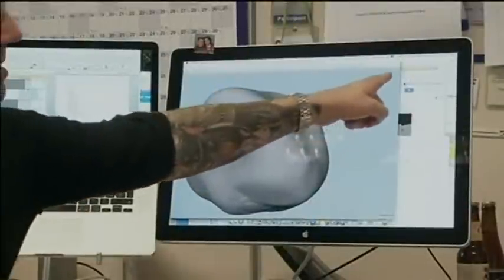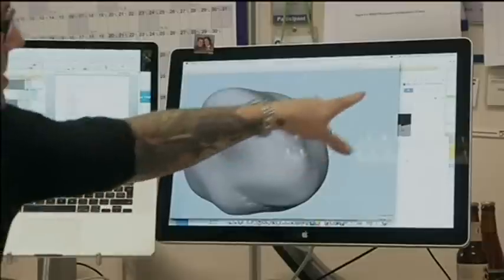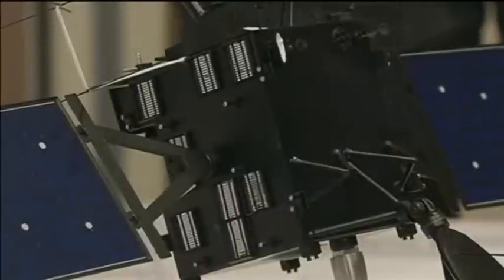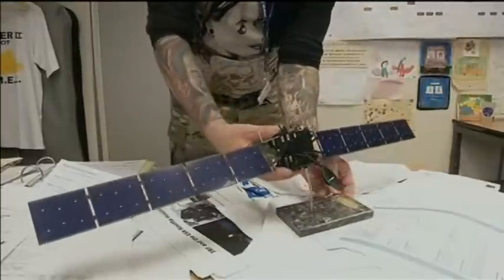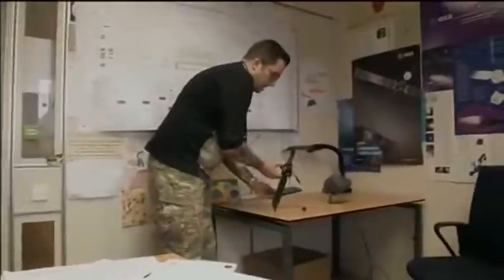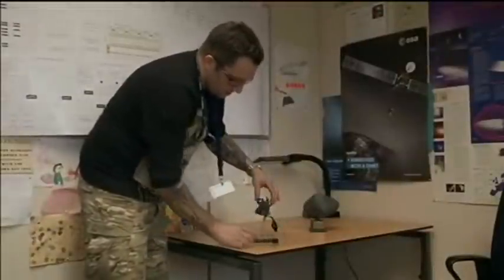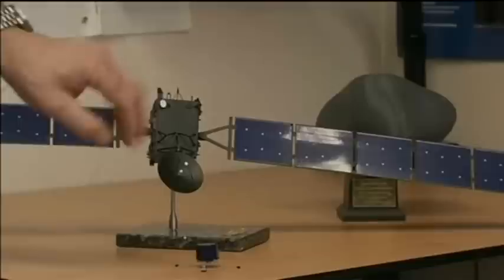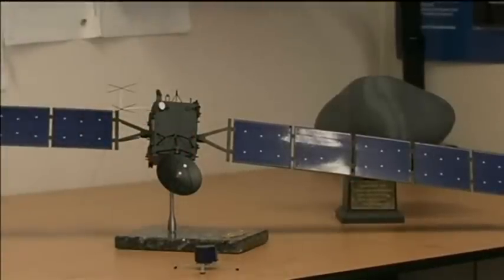Comet-Chasing Rosetta Spacecraft To Wake Up From Deep Space Hibernation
On January 20, European Space Agency's Rosetta the comet chaser will wake up from hibernation and prepare for the ultimate mission it was designed for -- to land on the comet and explore for the first time ever one fossil of our Solar system.

Comets were made out of debris which remained from the formation of our Solar system some 4.5 billion years ago, and scientists believe they hold important information about where we are coming from.

"Technologically, the challenges are the main points of the mission, really, so the key points are: for the first time, we will rendezvous with a comet. This is never been done before. For the first time we will escort, once we have rendezvoused with it, we will escort it on its journey through its closest approach to the Sun and then it comes back out again, and then as a kind of icing on the cake, the cherry on the top, for the first time we will deploy a lander on the comet itself. So these three things are the key unique aspects of Rosetta," explained Rosetta mission scientist Matthew Taylor.

Some theories indicate that comets are a delivery mechanism for water in the Solar system and therefore to the Earth itself, Taylor told Reuters.

"Chemical analysis of the isotopes that we find near the comet give us an indication of where the comet was formed, how the comet was formed and ultimately how the solar system was formed, what the material existed at that time, so it really gives us an idea of where we come from. Comets are also important as they are believed to be a delivery mechanism for water in the solar system, so there are theories that indicate that comets are a delivery mechanism for water to the Earth itself," said Taylor.

In ESA there is little worry that Rosetta might not wake up from hibernation and the return signal is expected to reach the Earth on January 20 around 1700gmt at the earliest.

"The hibernation is done, because if the space craft gets into internal power, it doesn't have enough power when far away from Sun, so we need to put it in some kind of mode which is safe, and you can compare it with a TV in standby, it cannot react to external things anymore, so nothing can go wrong and the only thing running internally is a few heaters and a clock," said Fred Jansen, Rosetta mission manager.

Once Rosetta has woken up, the next challenge is to find a landing spot on a fast-spinning comet named 67P/Churyumov-Gerasimenko. ESA estimated that landing might occur in November 2014, while the first images of the comet should be available in May, when Rosetta is expected to orbit around the comet, looking for the perfect spot to land.

ESA spent one billion euros on Rosetta mission.